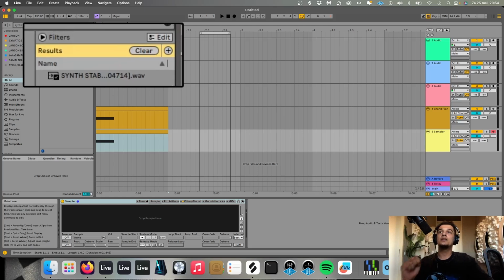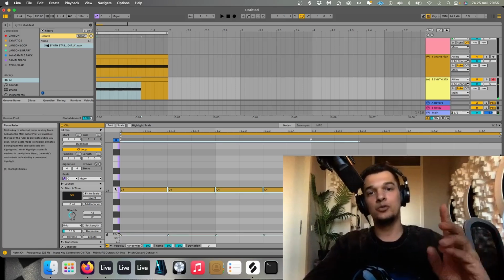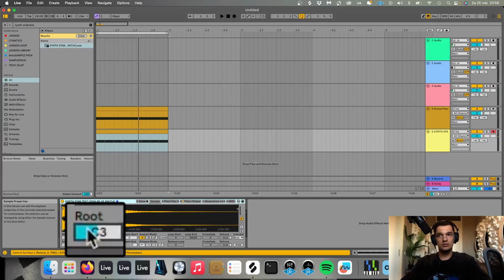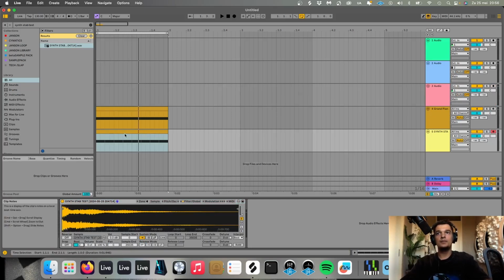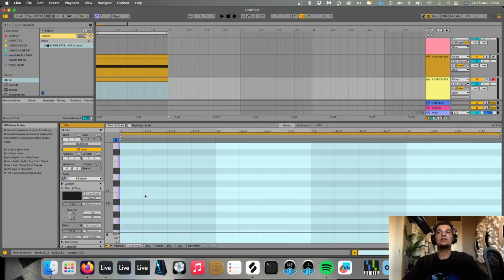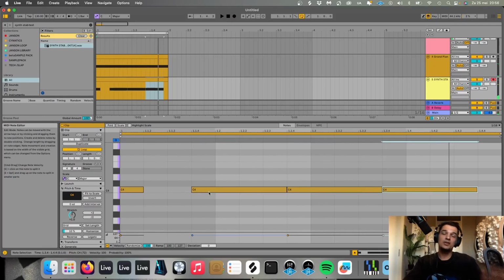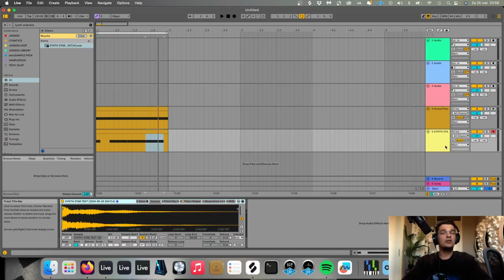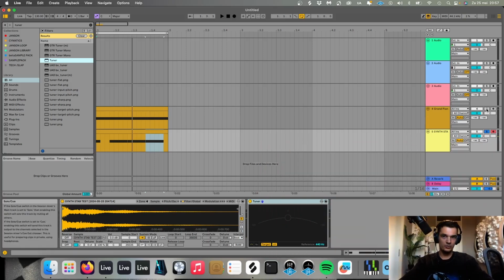How To Find The Key of ANY Sample By Ear in Just 2 min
After watching this video you will never have to use a tuner plugin again to find the key of a sample.

Community Features
🔴 join music feedback livestreams
📦free sample pack every 5 levels,
📹 production tutorials
🏆Join contests
✅ and more all for free!